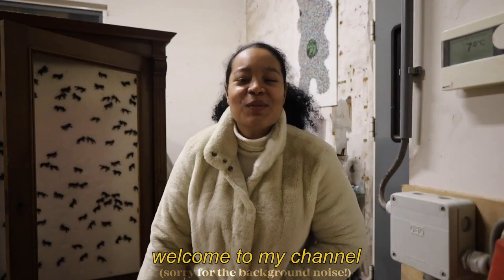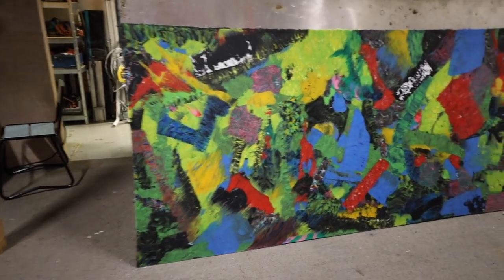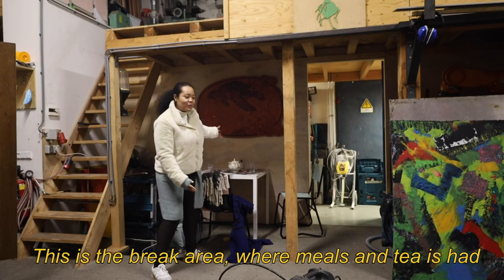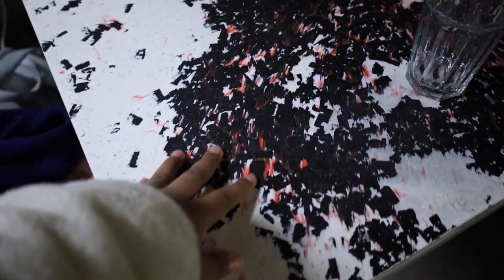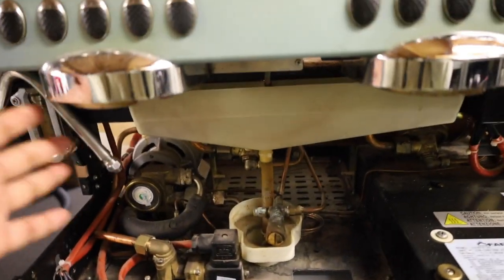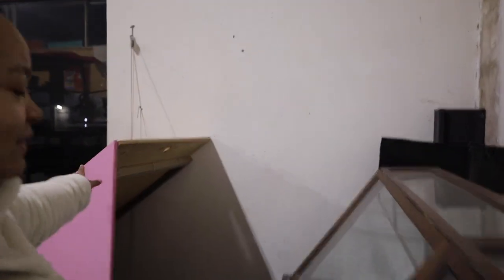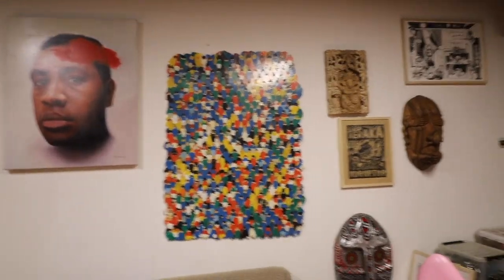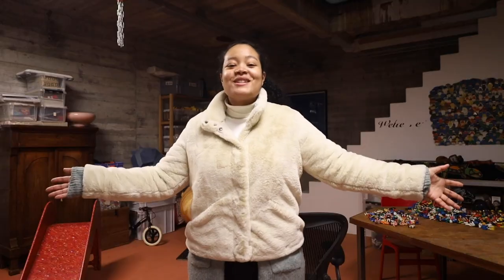ART STUDIO VLOG 001 🧑‍🎨: inside tour of an art production studio 🎨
All my life I've been surrounded by artists and makers, which contributed to so much of where I am today. My family has been working in art production in this studio and has started a company called GOGO plastics, which uses recycled plastic pellets and items to create some truly incredible art pieces and functional products. I thought I'd show you all what the space looks like where I have created some of my favorite sculptures and furniture pieces from my portfolio.

I hope this gives you a good idea of the behind-the-scenes of art production and what a professional workshop looks like!

SC: summerdayskiss